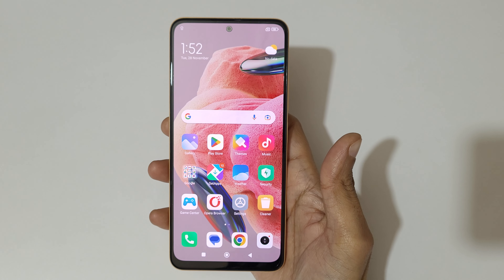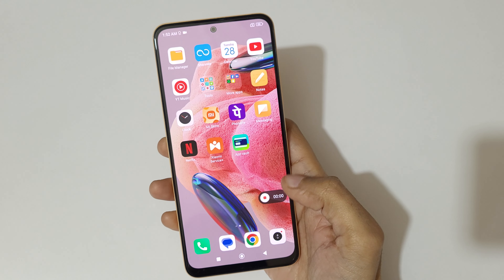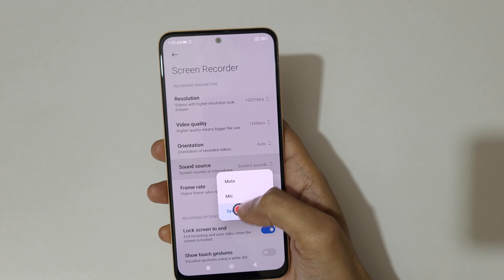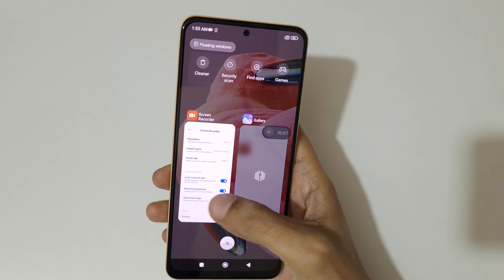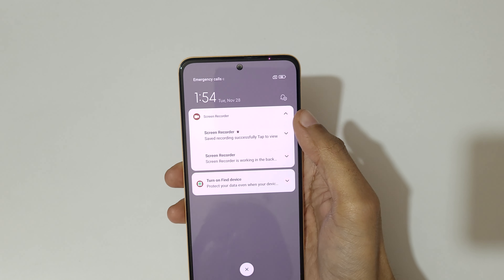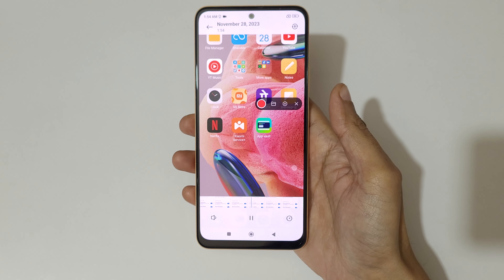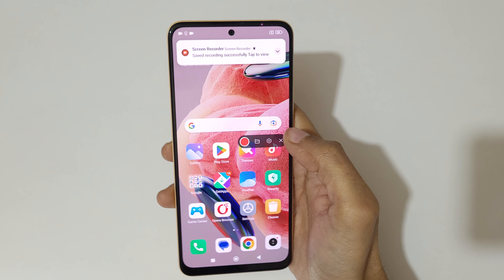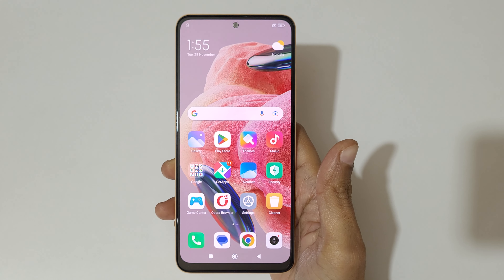Redmi Note 12 Screen Recording Feature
I am gonna show you how to record screen in Redmi Note 12 Smartphone. Very helpful and convenient feature, applicable on all Redmi Smartphones.